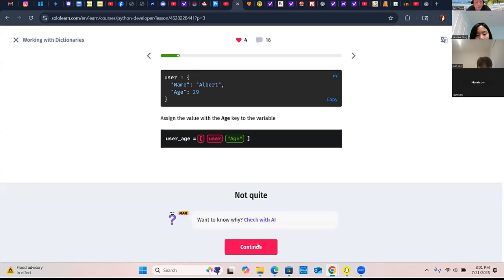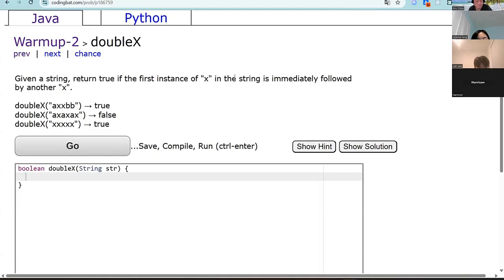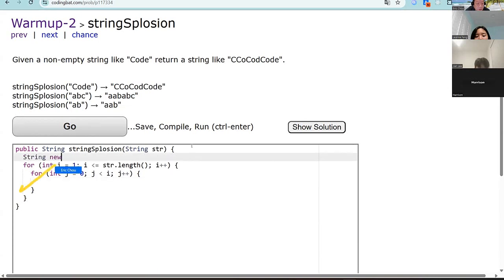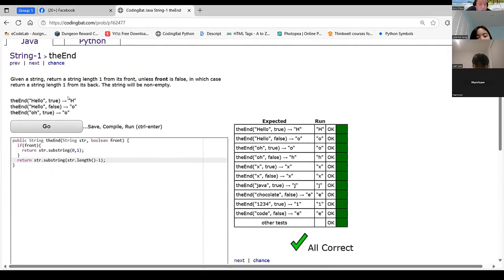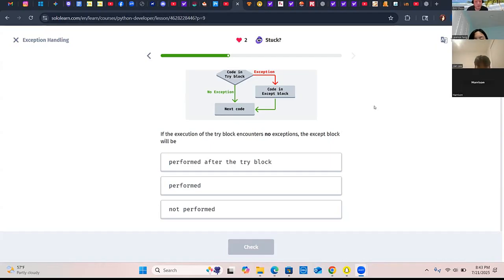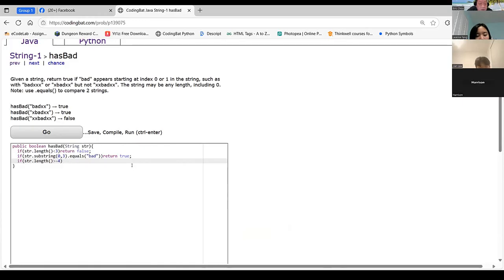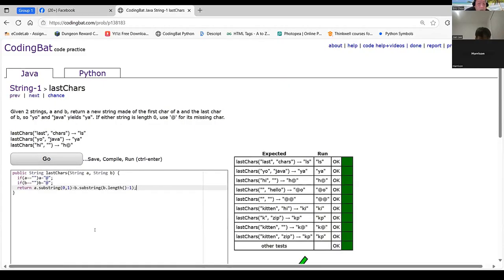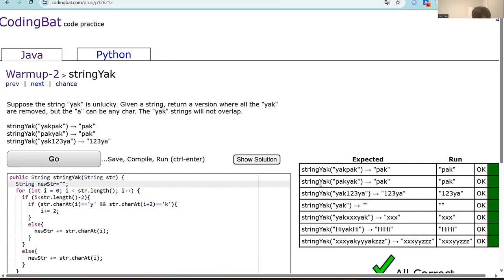Week 7: 07/21/2025